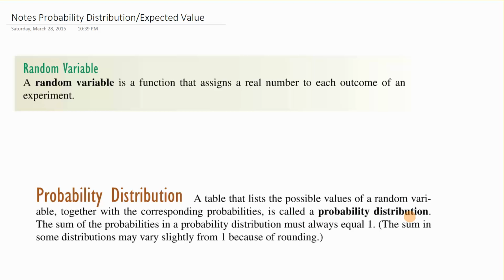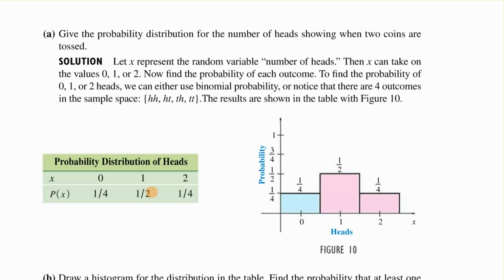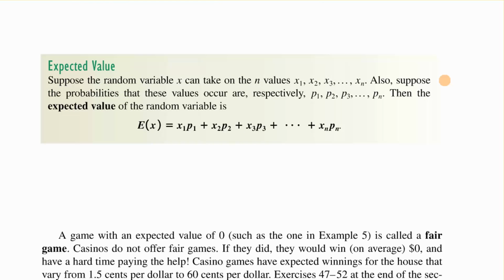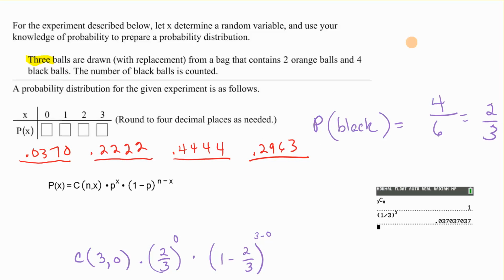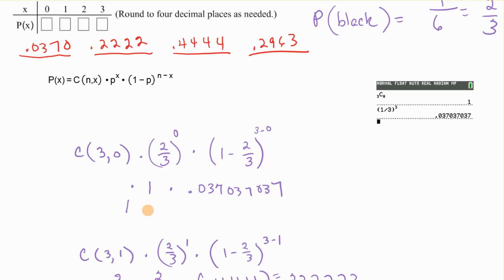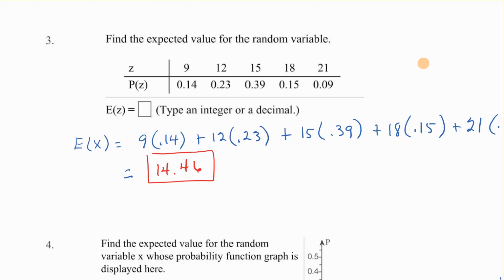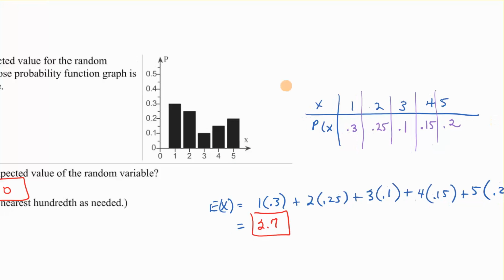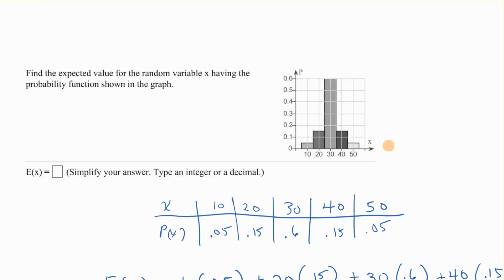Section 8.5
Description